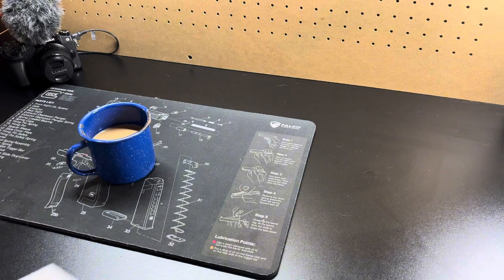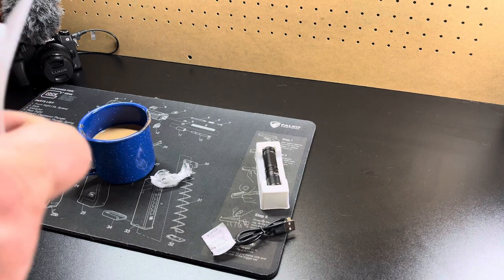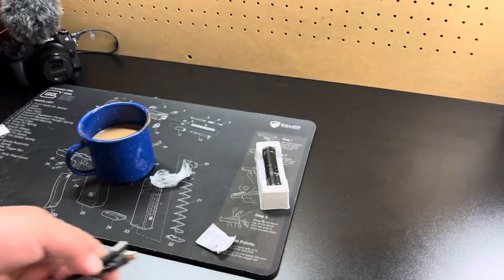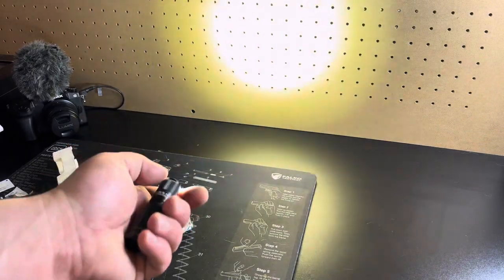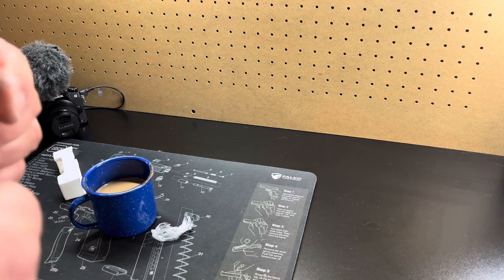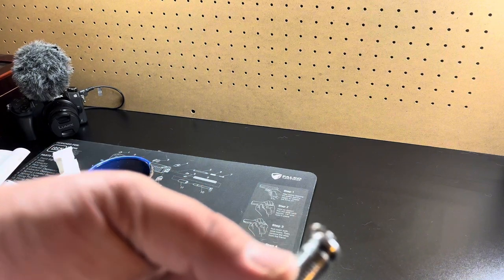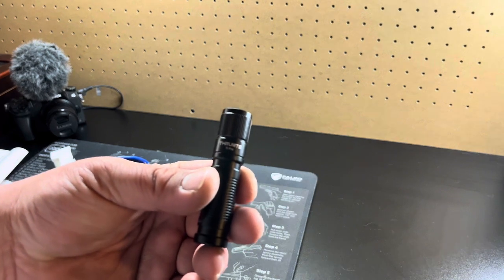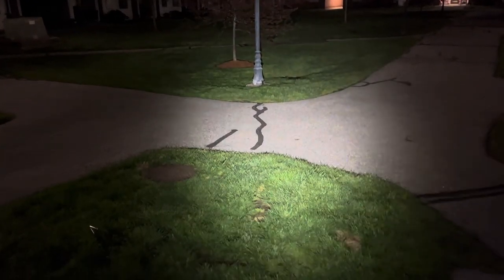Thrunite TI Pro